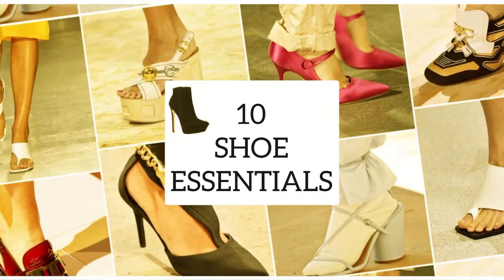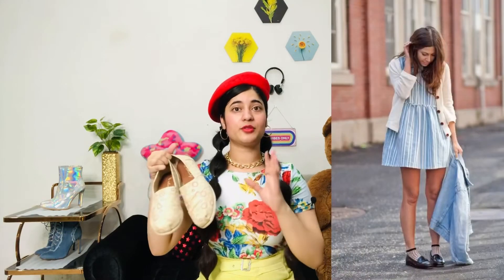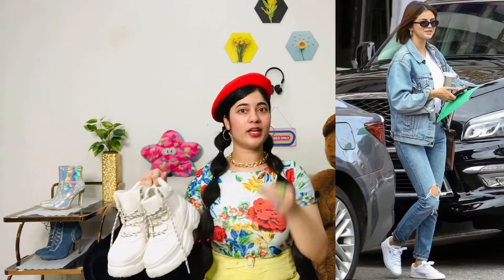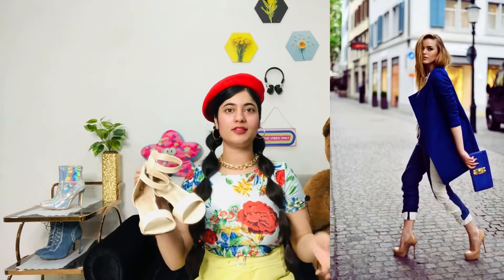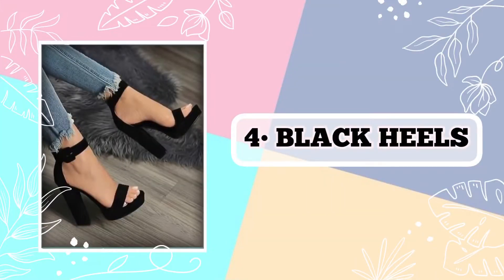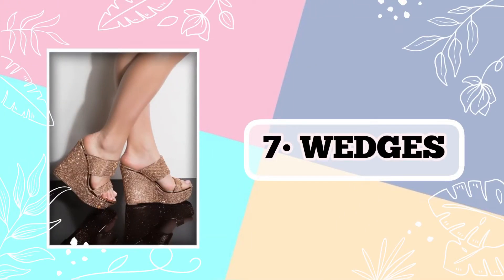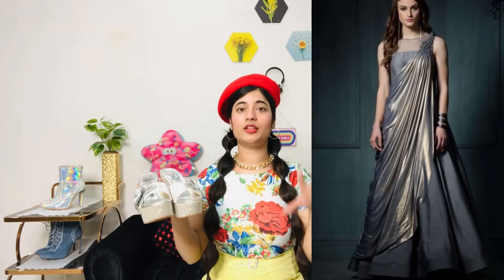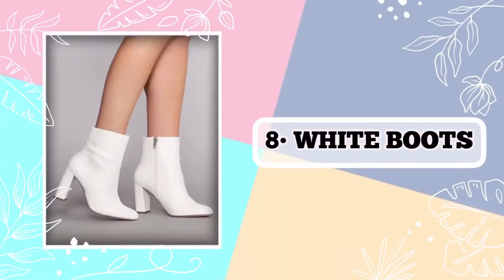10 SHOE ESSENTIALS EVERY GIRL MUST OWN|| Wardrobe Basics| Dhanishtha Gulati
Hey guys 💕
In today’s video I’m sharing what I think are the 10 shoe essentials every girl must own! In my opinion these are the shoe in which you should totally invest in so you’re covered for everything from casual, formal and party style.

These are the few footwear options that will always be in trends and you can style them in so many different ways. I hope you all find this video helpful!

⭐️MUSIC USED⭐️

Thank you so much guys for constantly supporting my channel🌸

XOXO❤️